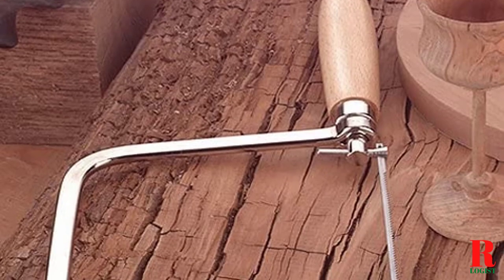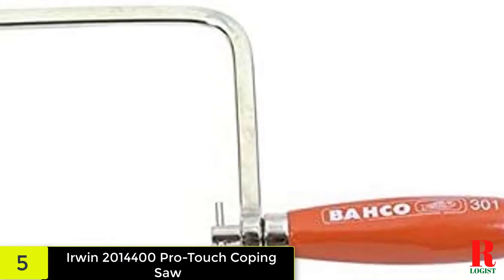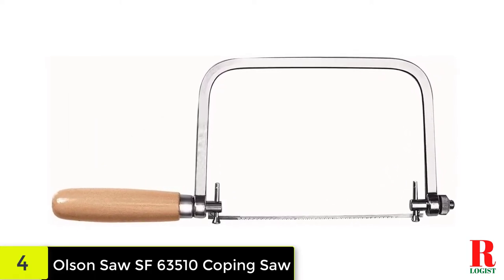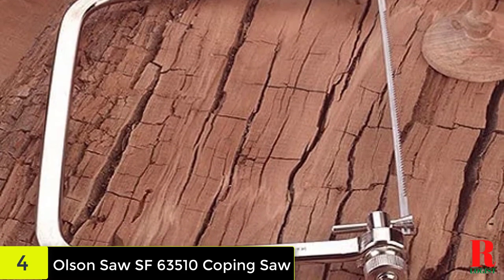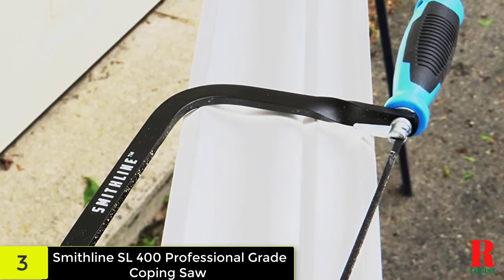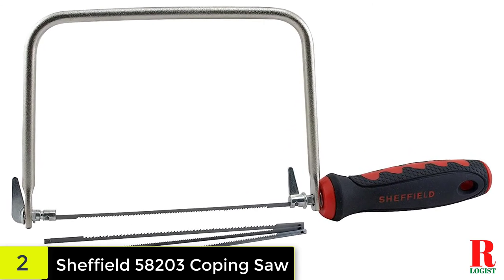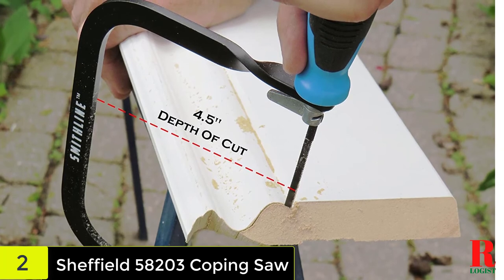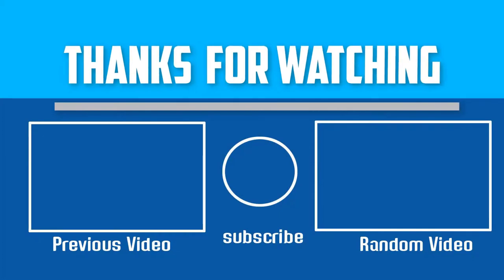Coping Saws: Best Coping Saws 2021 (Buying Guide)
Are you looking for the Best Coping Saws of 2021? These are some of the coolest Coping Saws we found so far:
►US Links◄
✅ 5.Irwin 2014400 Pro-Touch Coping Saw
✅ 4. Olson Saw SF 63510 Coping Saw
✅ 3. Smithline SL 400 Professional Grade Coping Saw
✅ 2. Sheffield 58203 Coping Saw
✅ 1. Robert Larson Coping Saw